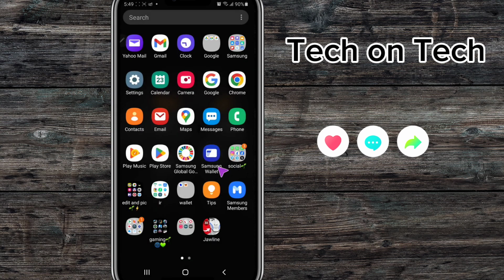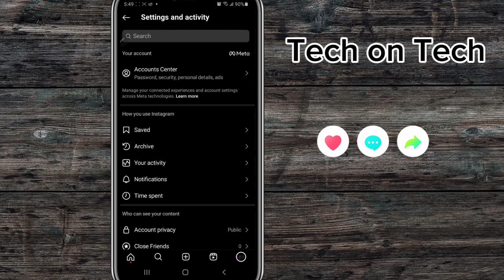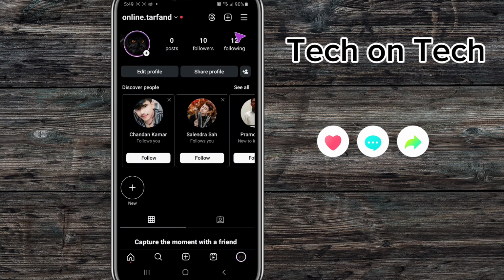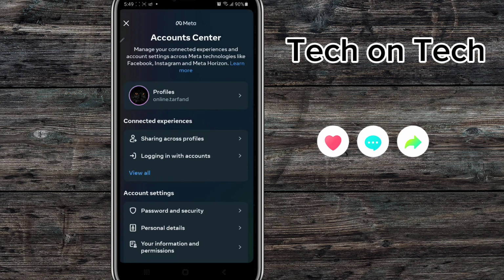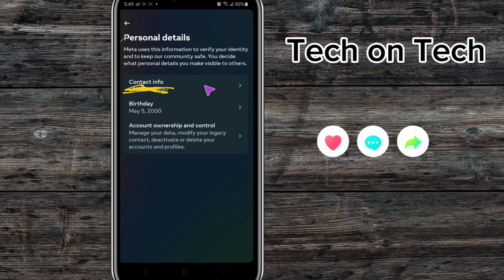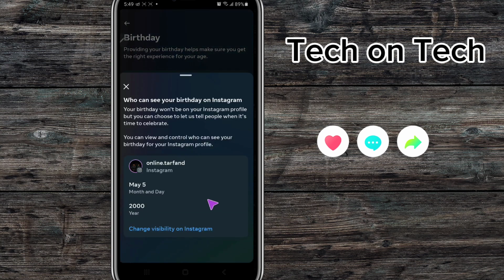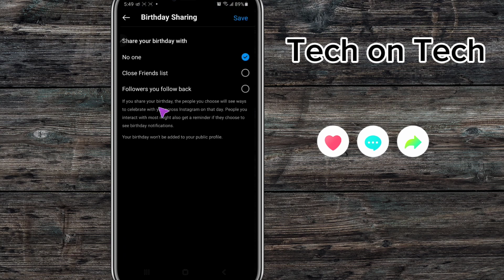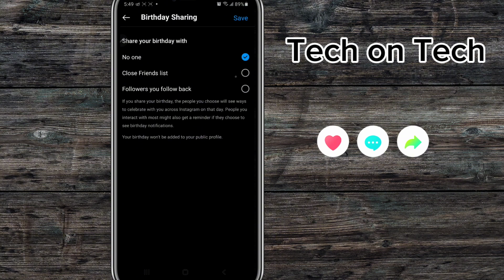How to hide someone's date of birth on Instagram account 2024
In this video, we will learn how to hide the date of birth of the Instagram account.

Watch the video till the end, if you have any problem, be sure to comment.

For more reviews, visit the wegeniuss website.

Send us your criticisms and suggestions.

We are happy to tell you what you think about the video